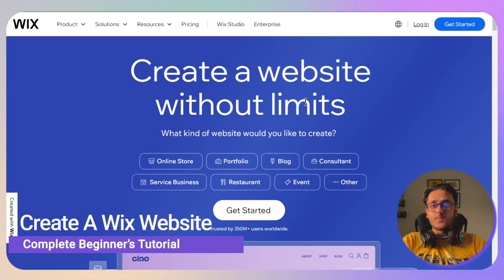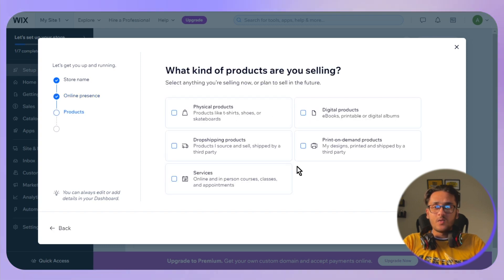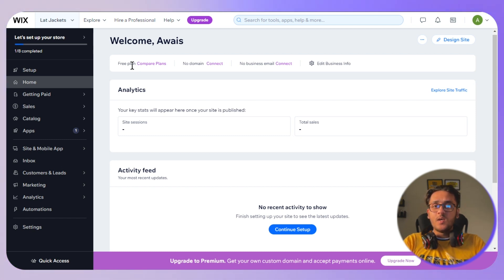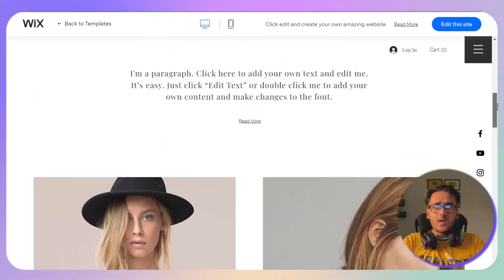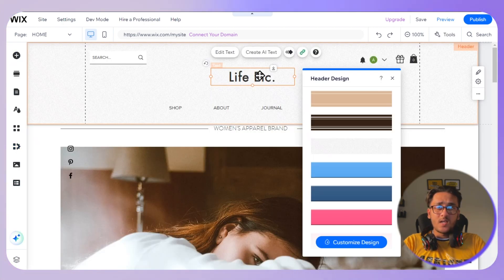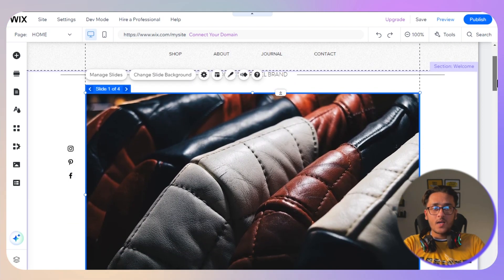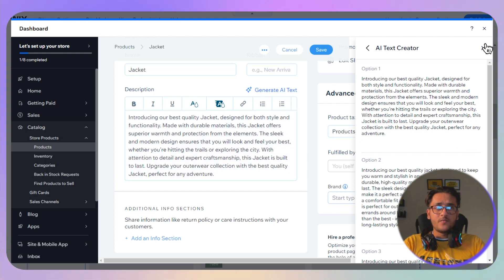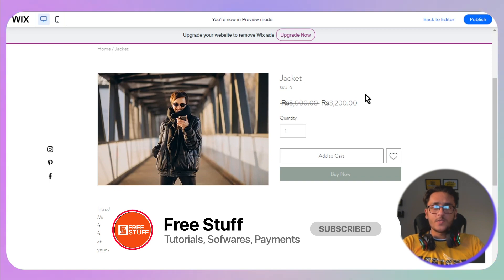How To Create A Wix Website (2025) - Complete Beginner's Tutorial